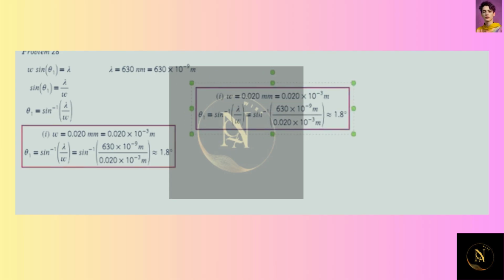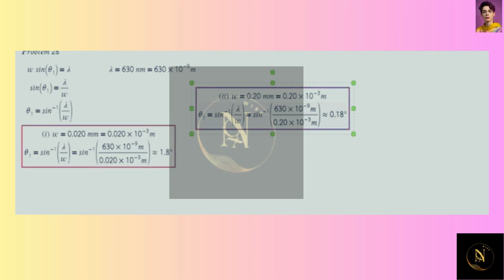Light of wavelength 630 nm is incident on a long, narrow slit Determine the angular deflection of t